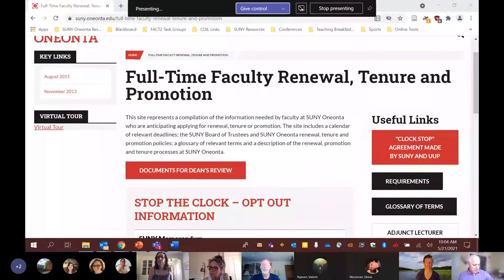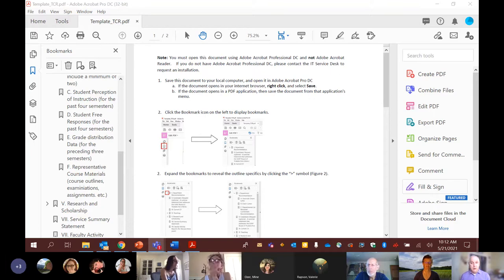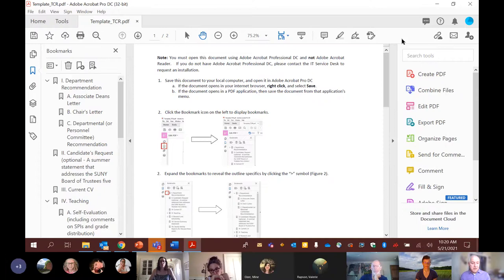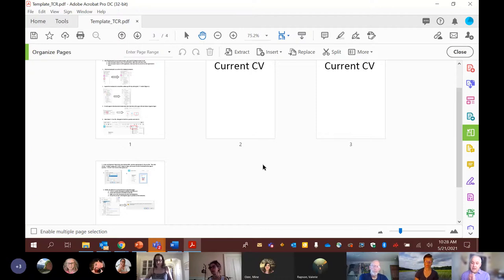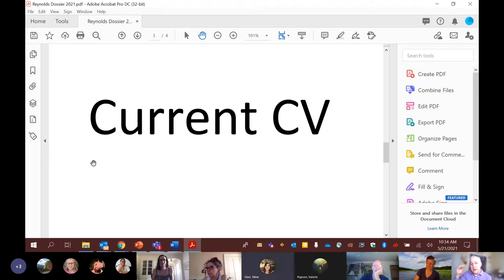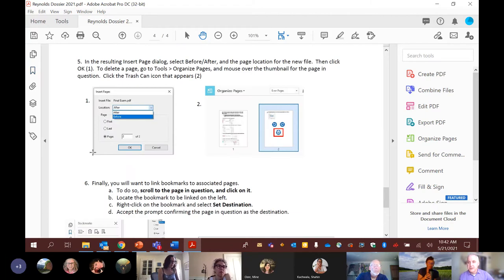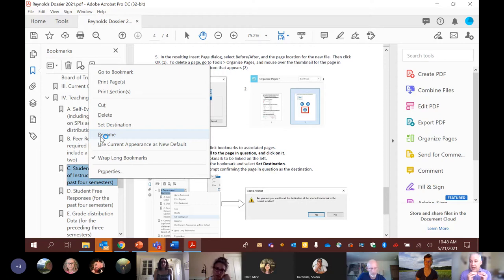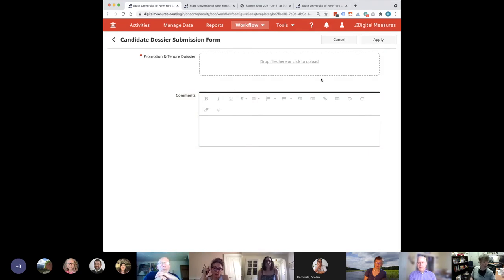Preparing your Dossier for Renewal, Tenure, Promotion RTP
TLTC Webinar Series - Spring 2021